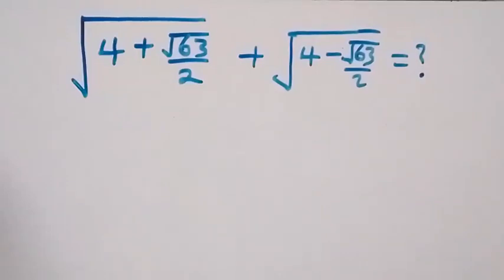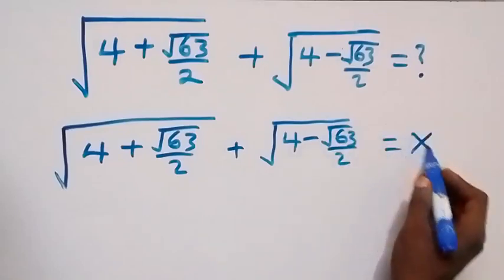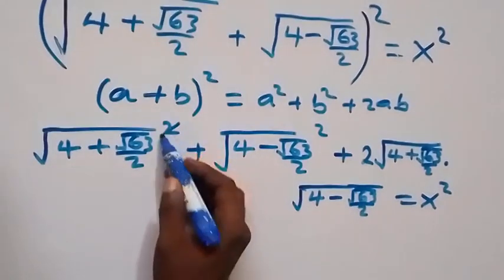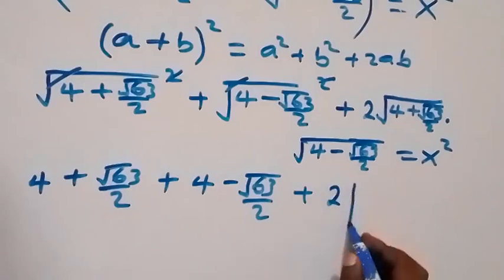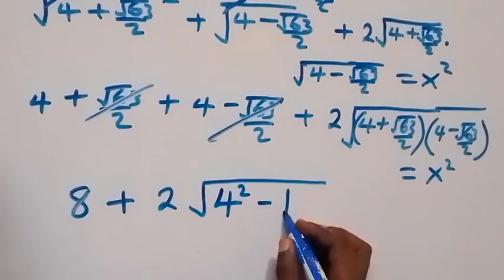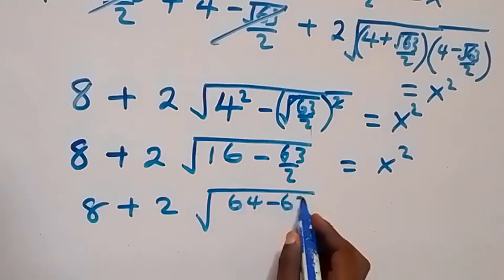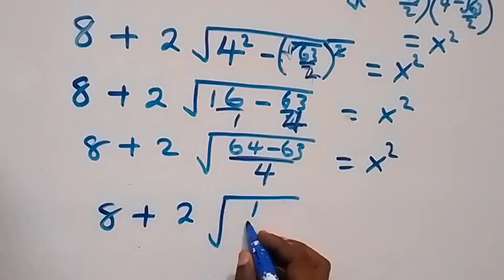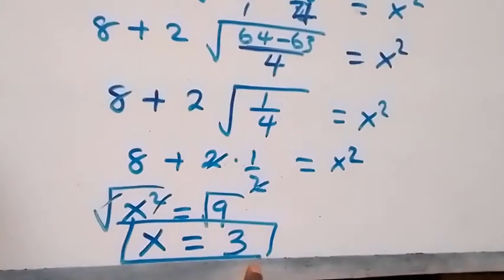Nice Square Root Math Simplification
If you like this video about How to solve this Math Problem ; A Nice Math Olympiad Algebra Problem | How to solve for X in this Problem ?